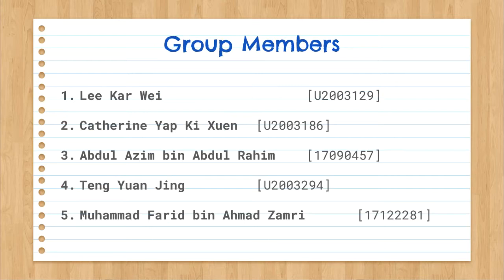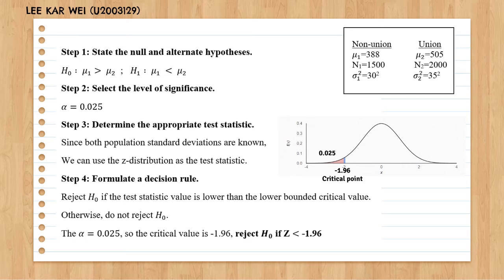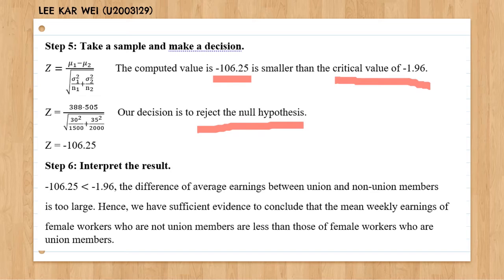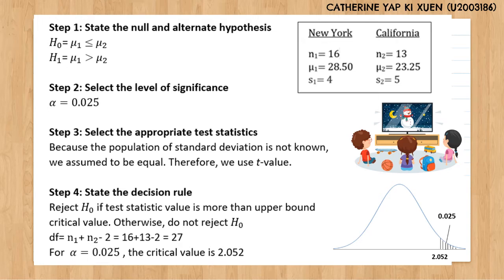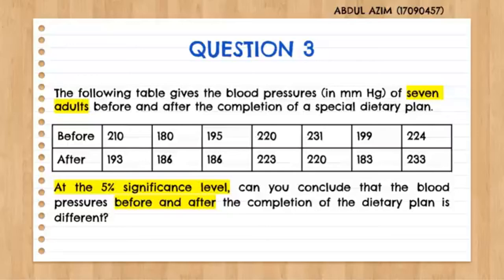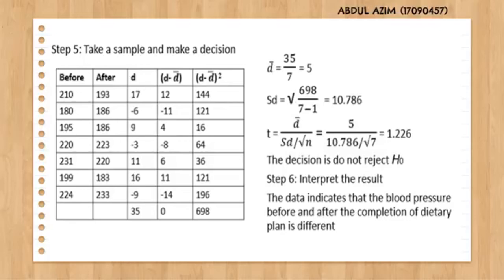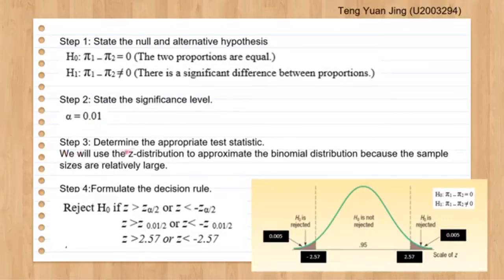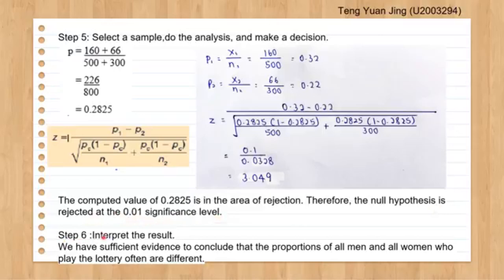Chapter 10 Tutorial Question